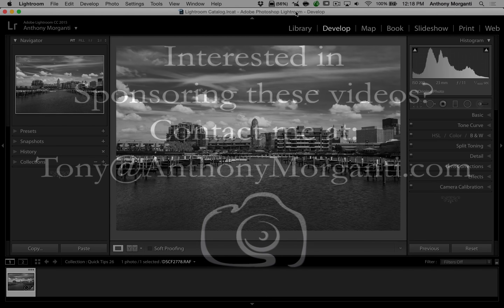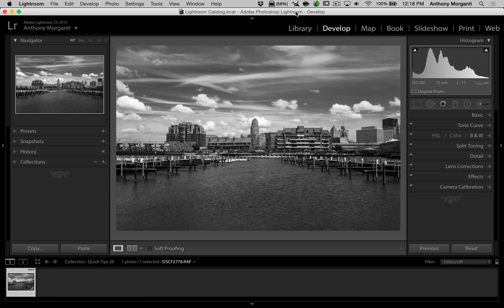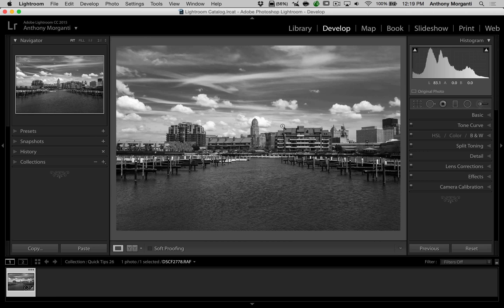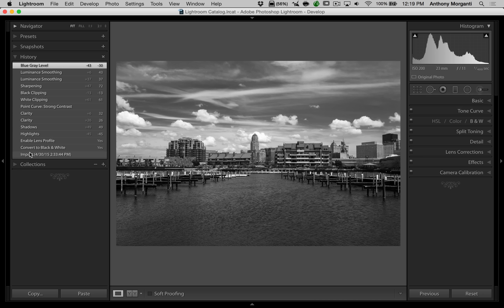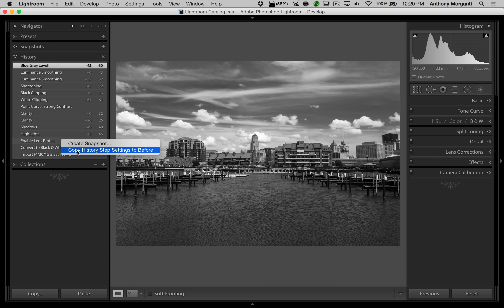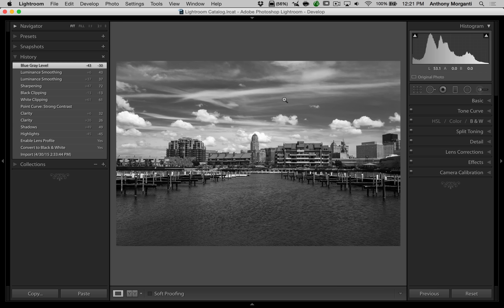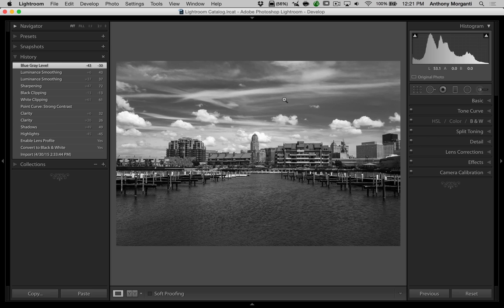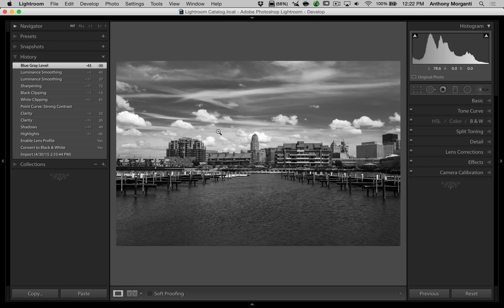Lightroom Quick Tips - Episode 26: Custom Before/After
Hitting the Y key on your keyboard will give you a before/after look at your image but what do you do if your before image is color and your after image is black and white? It's may not be advantageous to use a color image as the before image if the processed version is so drastically different. In this video, I demonstrate how to change your before image in Lightroom.